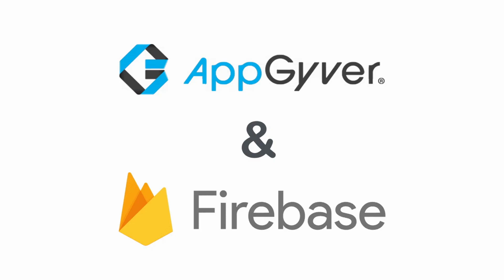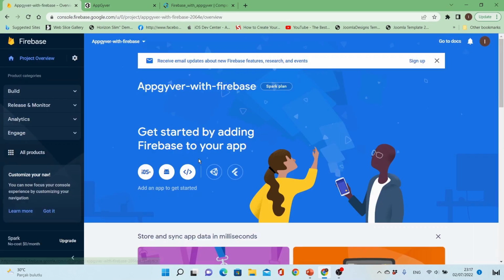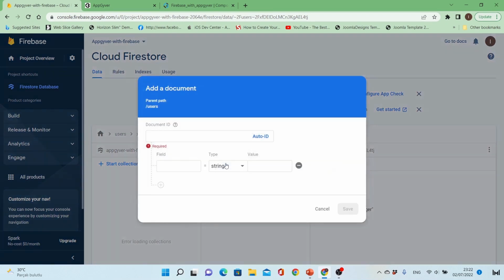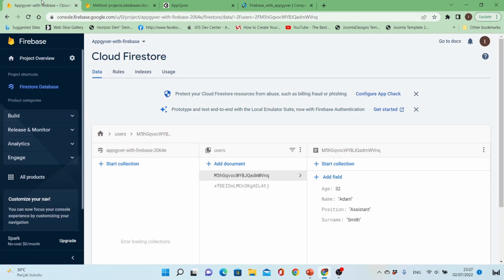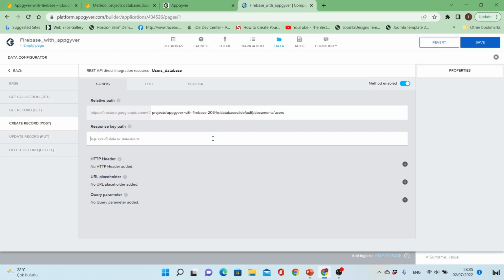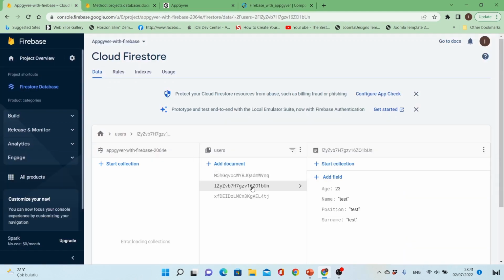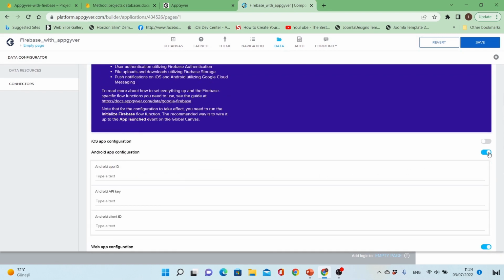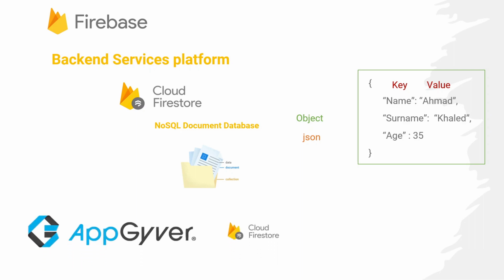SAP Build Apps (Appgyver) Tutorial: Understanding Firebase and connecting to Cloud Firestoer.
This tutorial is crucial to any mobile/web developer .. today we will learn
- How to structure our data in NoSQL database?
- What is firestore?
- How to connect our application with the database and play with our data.
Also, we will learn tow ways to connect to firestore database:
1- Using Restful API direct integration.
2- Using the AppGyver built in Firebase/firestore connector.

TIMESTAMPS:
00:00 Introduction.
00:57 What is Firebase.
02:04 What is Cloud firestore.
04:33 Creating Firebase project.
11:49 Connecting AppGyver Application to Firestore through Restful Api direct integration.
29:40 Connecting AppGyver to Firebase through built in Firebase Connector.